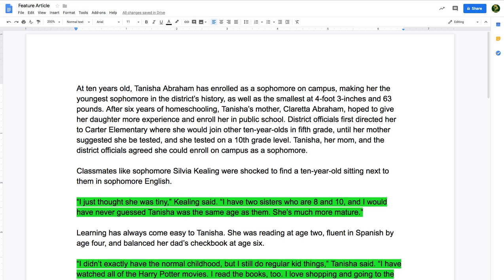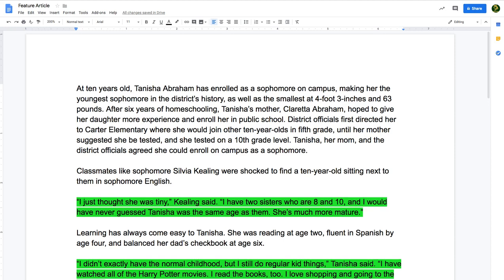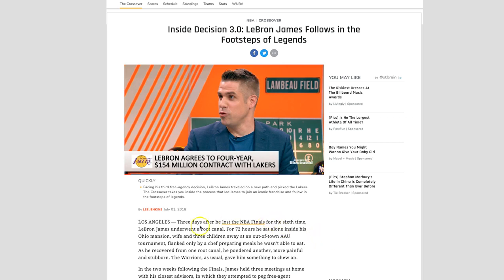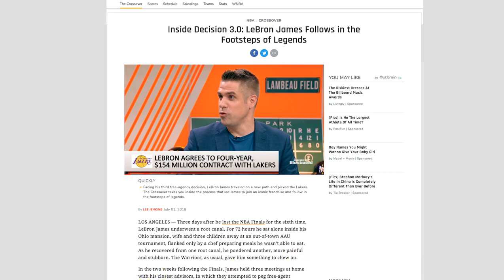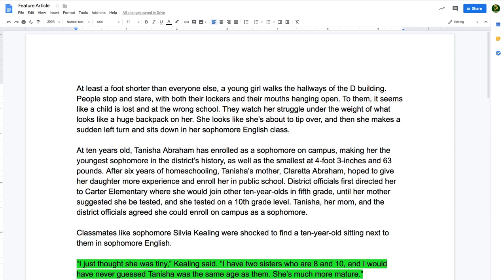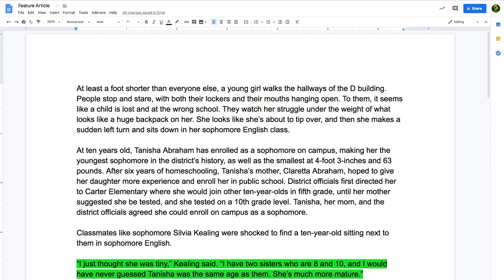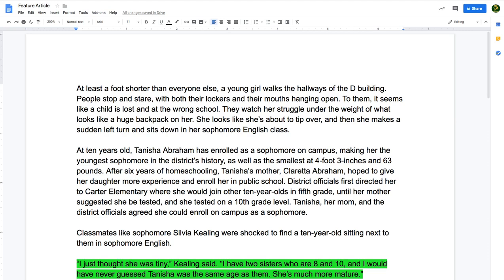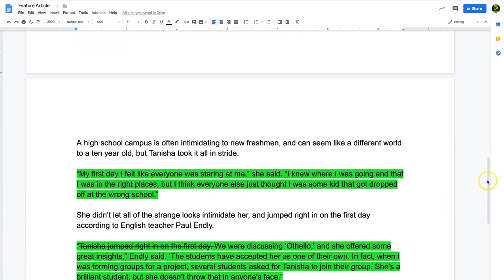Lesson 4.10: Feature Writing: Writing your feature lead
In this lesson video, students create and add a feature lead to their feature article.